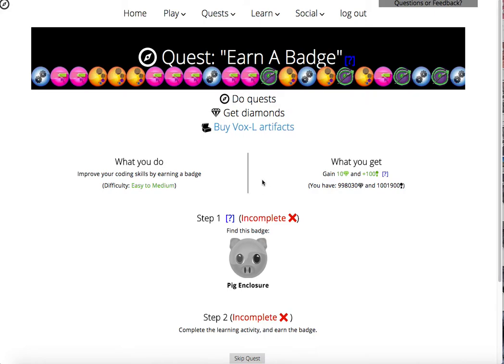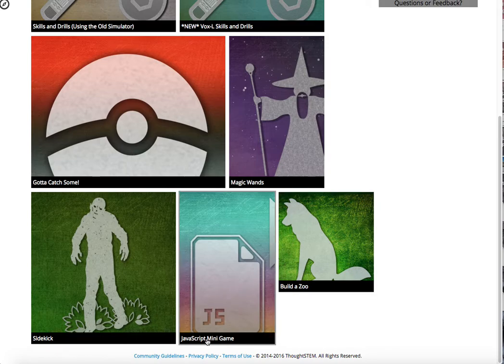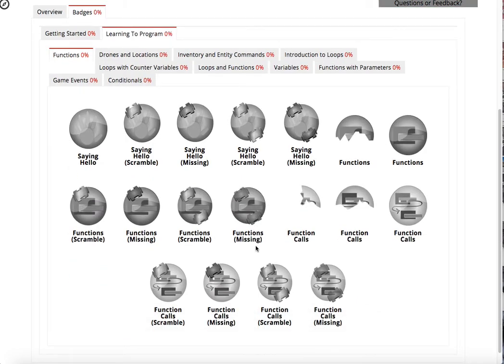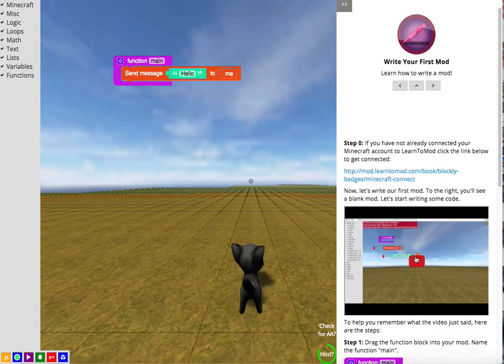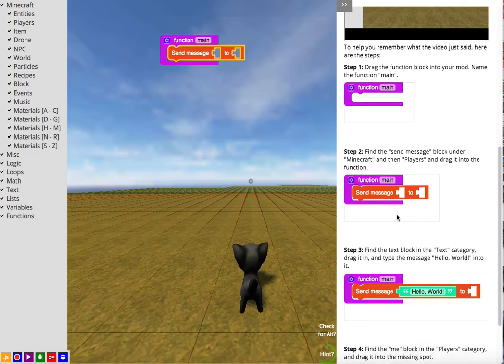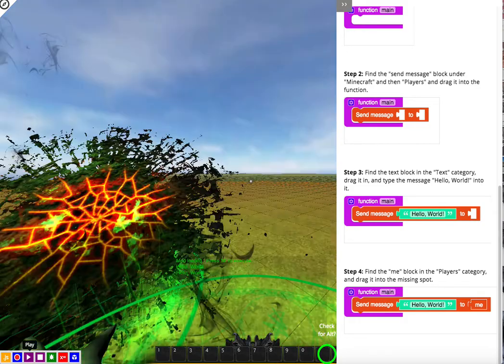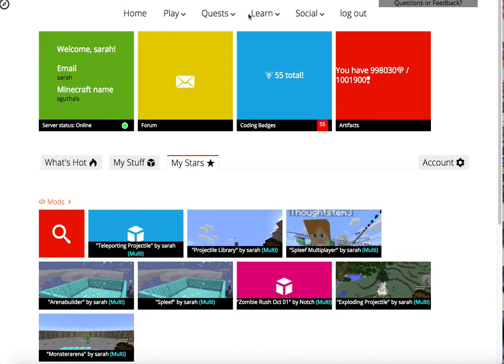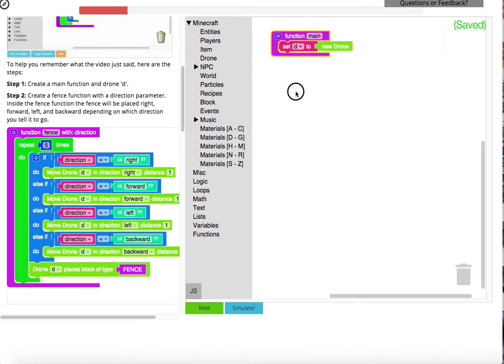LearnToMod YouTube Tutorial | Badges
In this video, Dr. Guthals reviews the LearnToMod badges and shows you how to complete one!